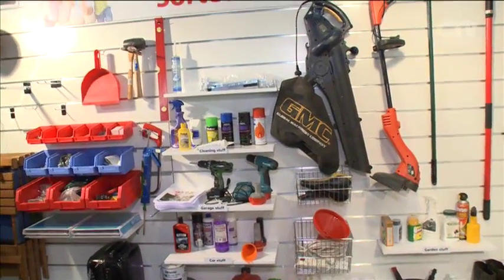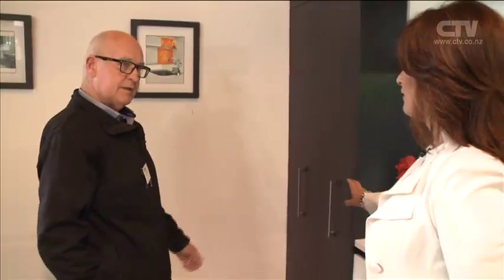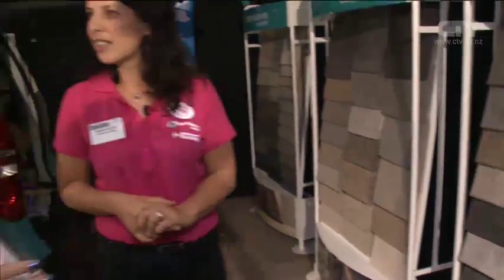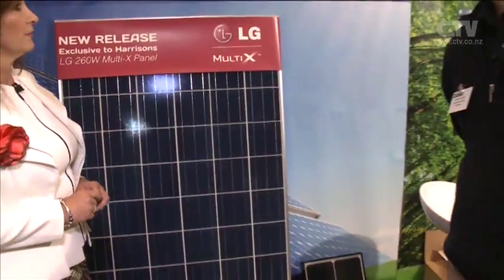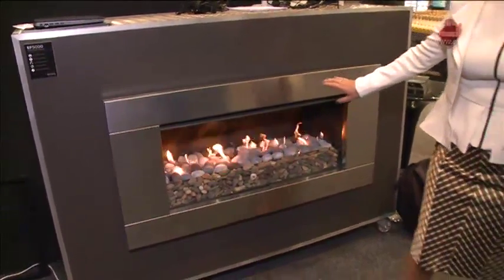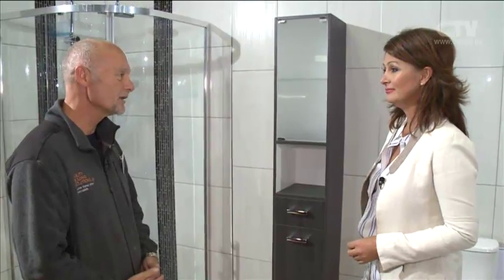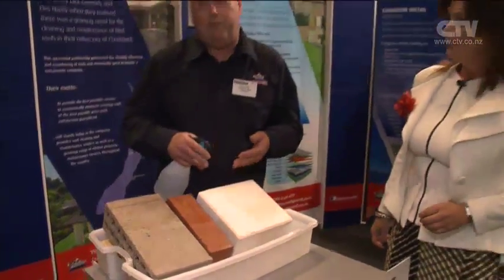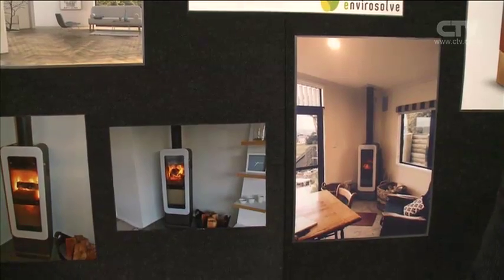Let's Go Shopping Home Show Edition - 16th October 2015